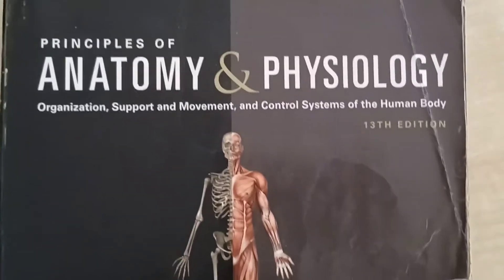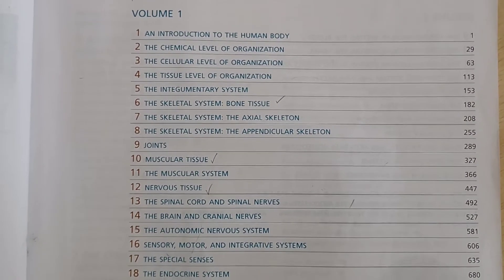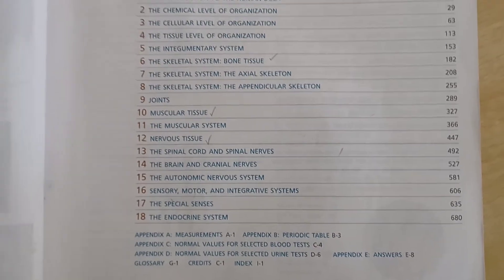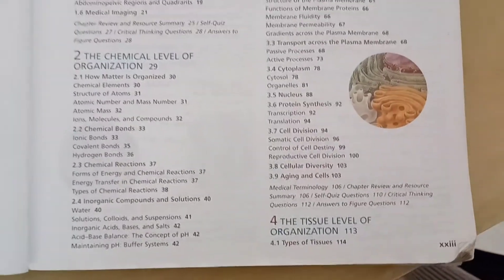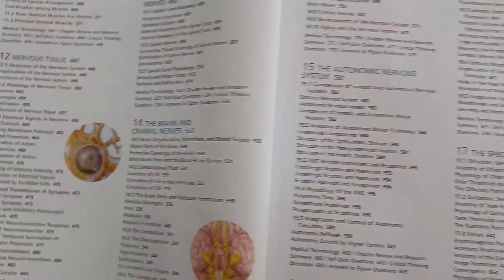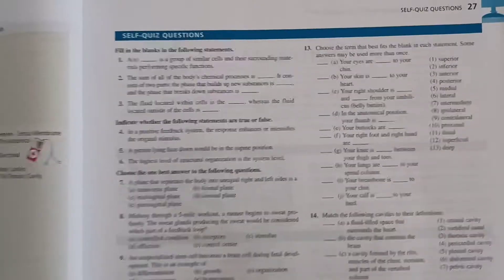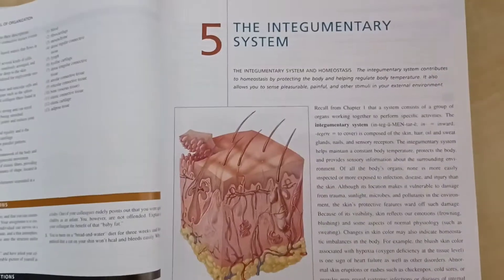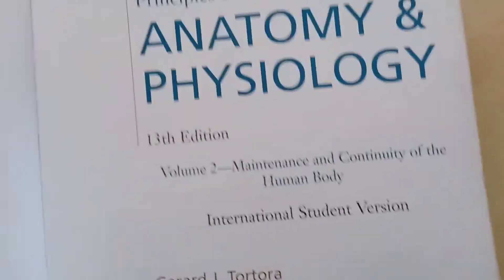Principles of Anatomy & Physiology 13th edition Volume 1 & 2 (Tortora) Review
Useful book for medics , nurses & pharma students.